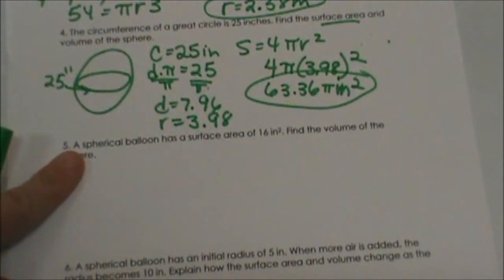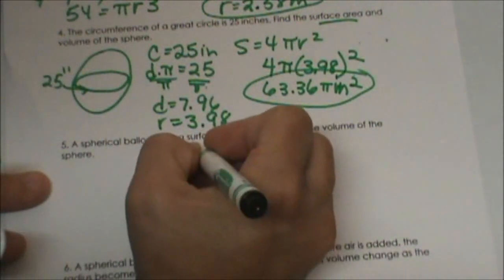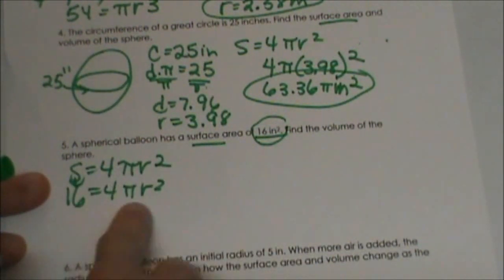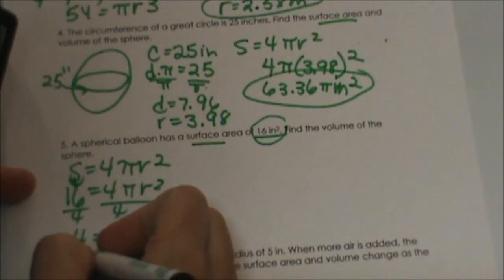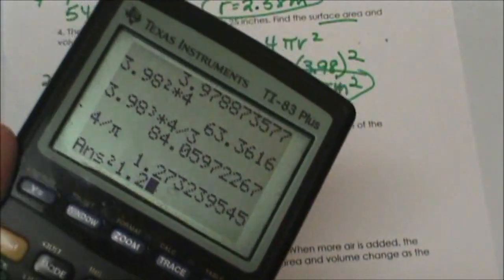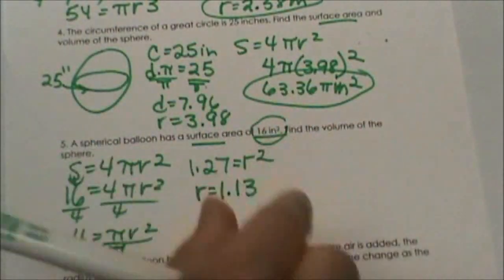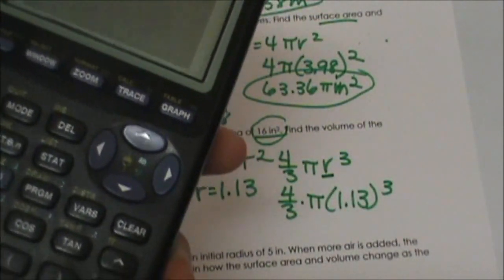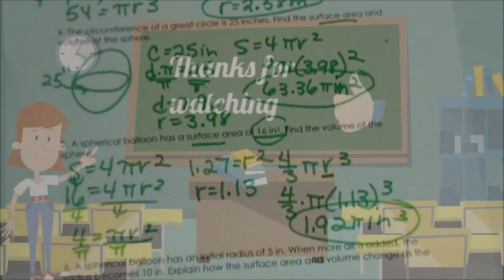Finding the Volume of a Sphere given the Surface Area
A spherical balloon has a surface area of 16 square inches, find the volume.
We are starting with the area and working backwards to the radius, and then go forward to find the volume.
We are given surface area.
Lets write down our formula.
The surface area equals 4pi radius squared
I know the surface area is 16 so I will plug it in.
Now I have to solve for r.
What is my first step?
Divide by 4, I need to get rid of that.
I now have 4=Pi r squared
I have the great circle but I need the radius.
I will divide by pi.
So I will take 4 and divide by pi.
4 divided by second function.
That gives me 1.2732 is equal to the radius squared
We take the square root to undo the square.
Square root of 1.27 = 1.13
So the radius = 1.13
We have gone backwards and taken the formula we know and worked back to the radius.
Now we will go forward again and take our volume formula
4/3 pi r cubed and plug in the radius of 1.13
4/3 times pi times 1.13 cubed.
Take 1.13 and cube it which is Math  3 and take that times 4 divided by 3 and it equals 1.923 pi and that is the volume of the sphere given the area.